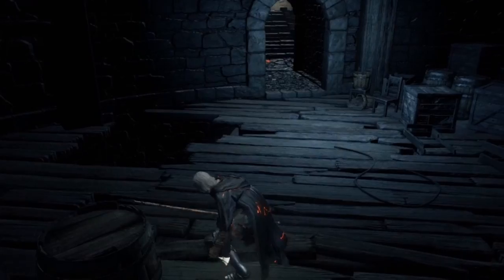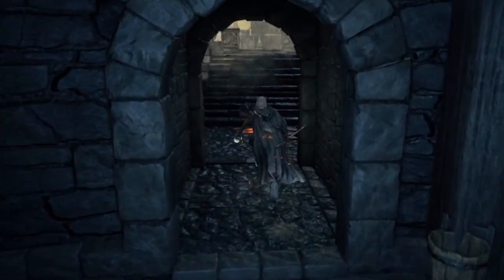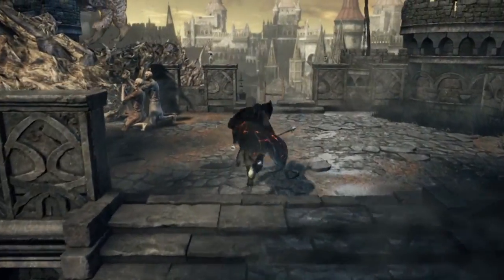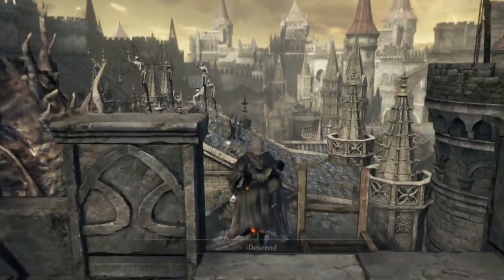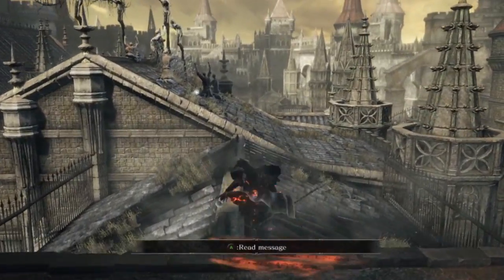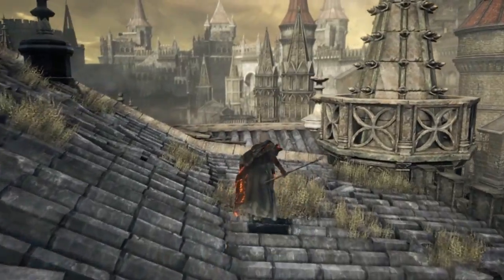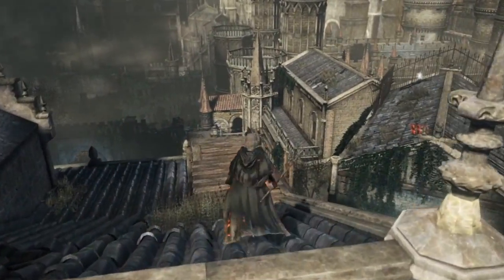Item Location - Ring of the Evil Eye +2 - Dark Souls 3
Item Location of the Ring of the Evil Eye +2 in Dark Souls 3.  This ring can only be found on NG+2

Voice sounds off in some of these because I had some dental work done, haha